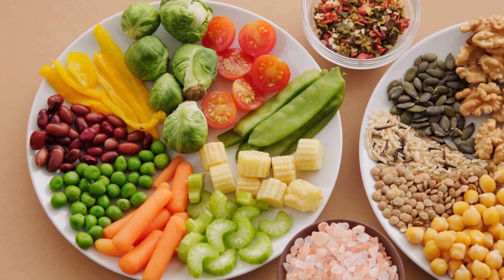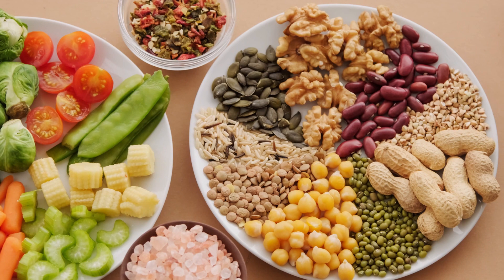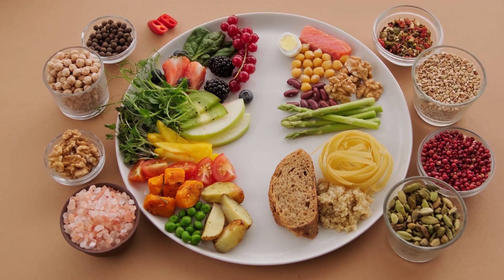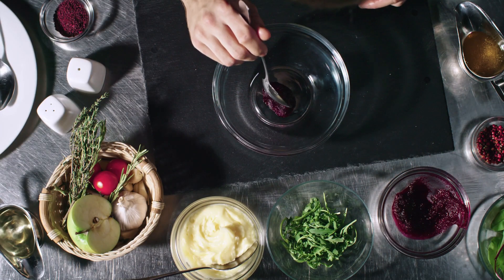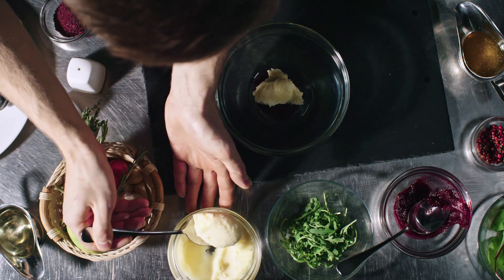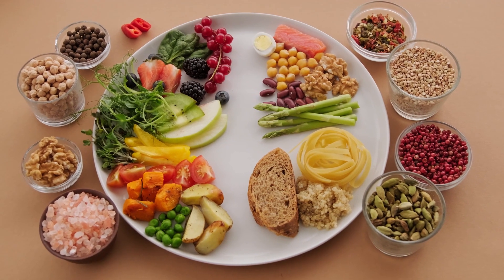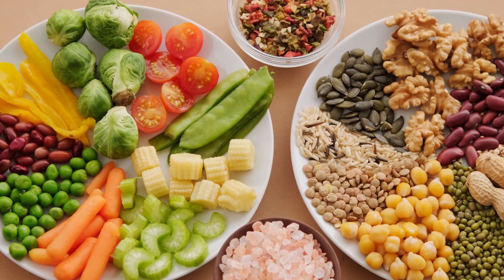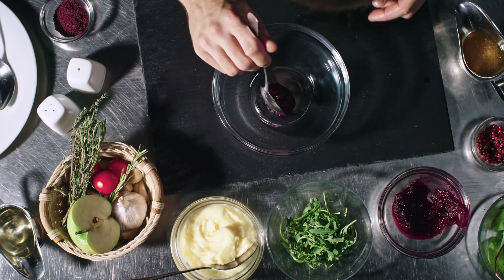Thyroid Gland and Vitamins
Here are some key vitamins and minerals related to thyroid health:

Iodine: Iodine is a critical component of thyroid hormones, such as thyroxine (T4) and triiodothyronine (T3). These hormones are essential for regulating metabolism. An iodine deficiency can lead to thyroid problems, including goiter and hypothyroidism.

Selenium: Selenium is a mineral that plays a role in the conversion of T4 to the more active T3 hormone. It also helps protect the thyroid gland from oxidative damage. Adequate selenium intake is necessary for thyroid health.

Vitamin D: Vitamin D is essential for overall health and may have a role in regulating thyroid function. Adequate vitamin D levels are important for a well-functioning thyroid gland.

Vitamin A: Vitamin A is important for the synthesis of thyroid hormones. It also supports the proper functioning of the thyroid gland.

B Vitamins: B vitamins, particularly B2 (riboflavin), B3 (niacin), and B6 (pyridoxine), are involved in the conversion and activation of thyroid hormones. A deficiency in these vitamins can affect thyroid function.

Vitamin C: Vitamin C is an antioxidant that helps protect the thyroid gland from oxidative stress and supports overall thyroid health.

It's important to note that while these vitamins and minerals are important for thyroid health, excessive intake can be harmful. Maintaining a well-balanced diet that includes a variety of foods can help ensure that you receive the necessary nutrients for thyroid function

👍Kirkland Signature Daily Multi, 500 Tablets (2 Pack)